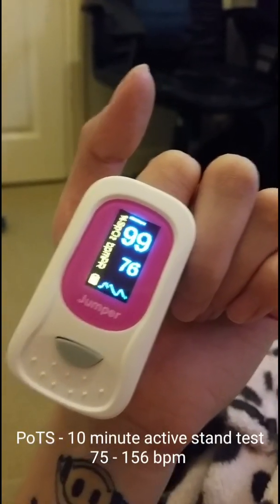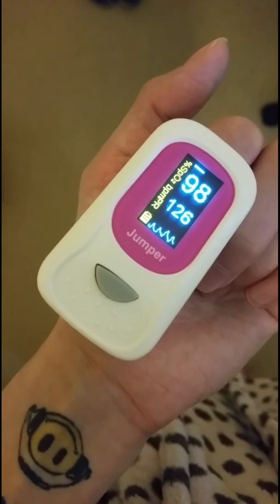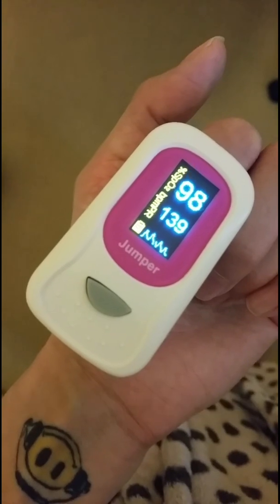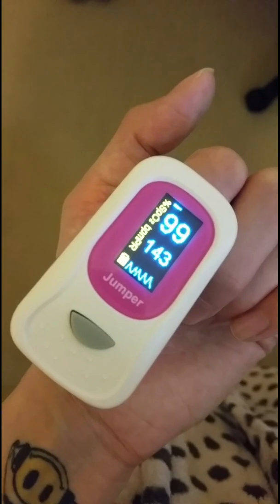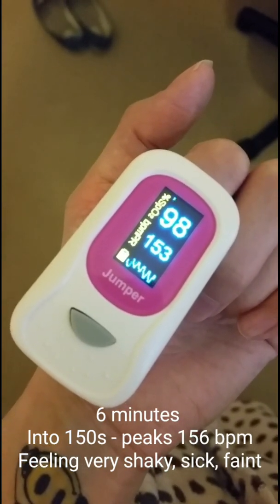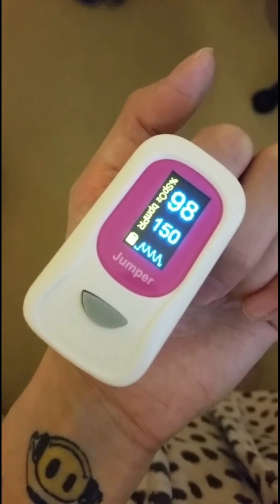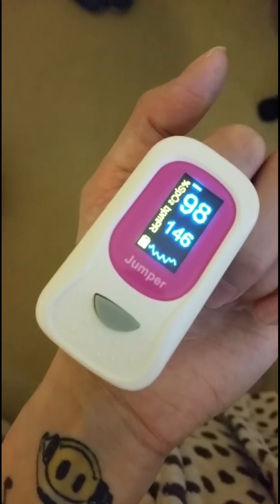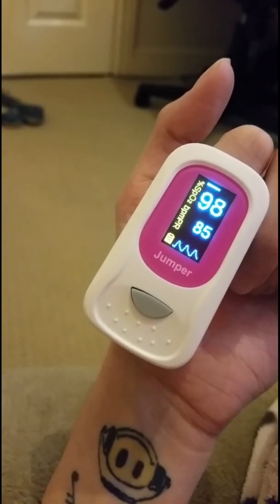PoTS diagnosis - 10 minute active stand test - Postural Tachycardia Syndrome diagnosis explained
Here we have a 10 minute active stand test that indicates a diagnosis of PoTS. The video talks you through the stand test and the diagnostic criteria for Postural Tachycardia Syndrome (PoTS)